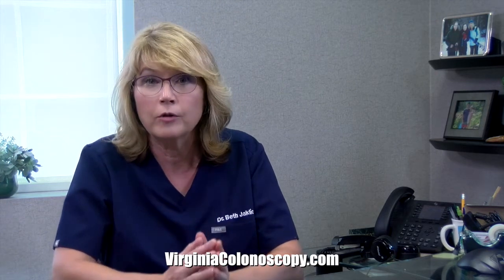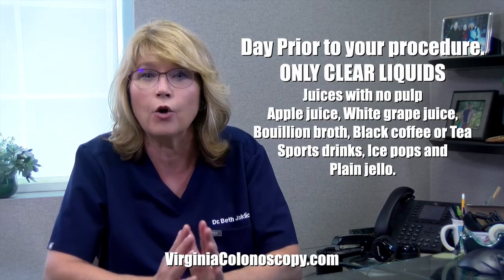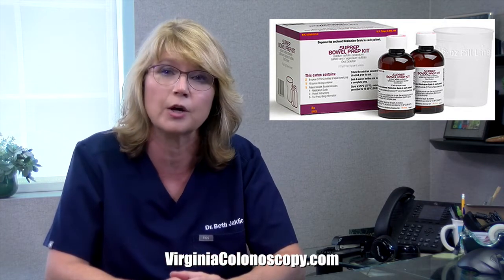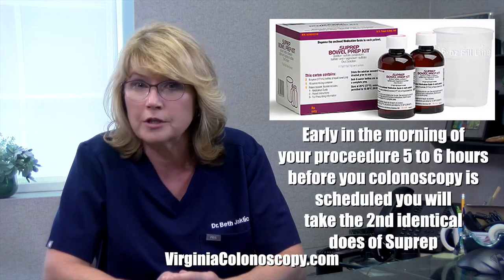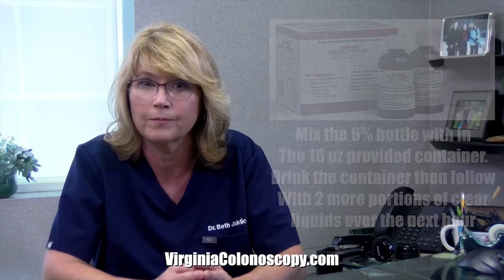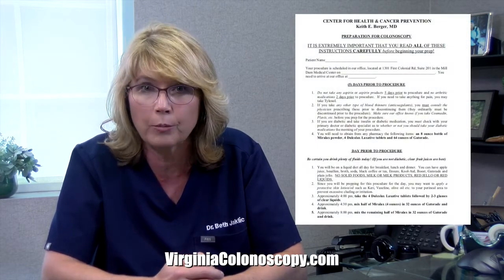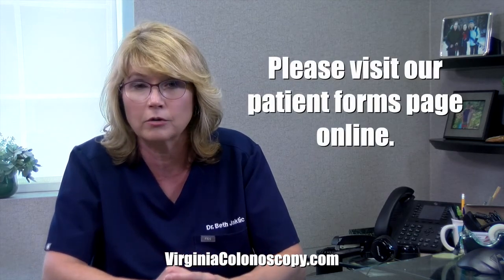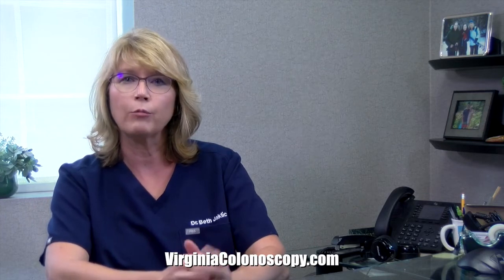Dr Beth Jaklic - How To Prep For Your Colonoscopy